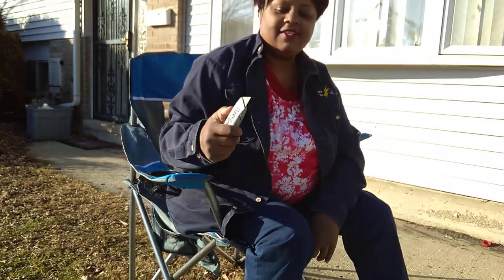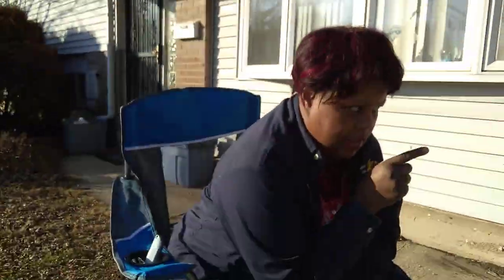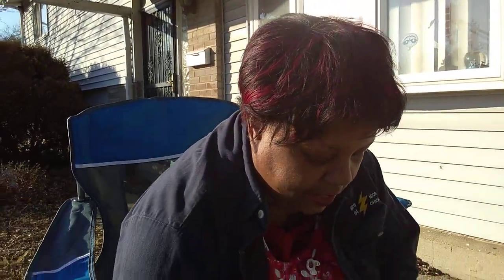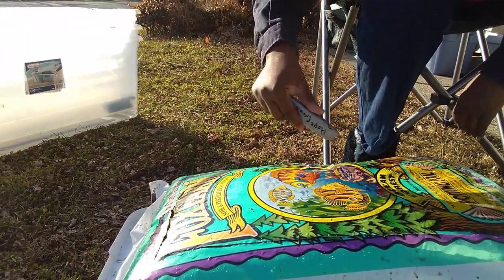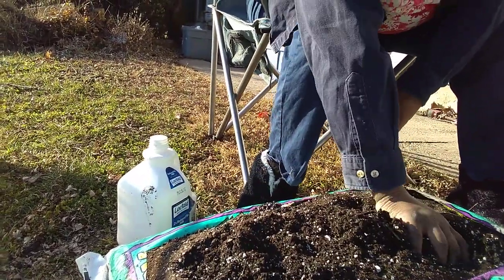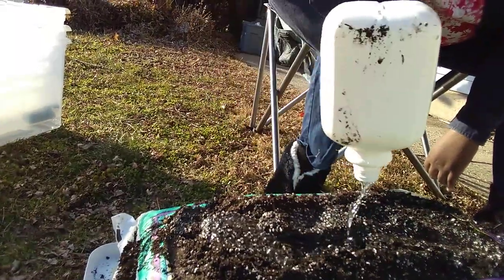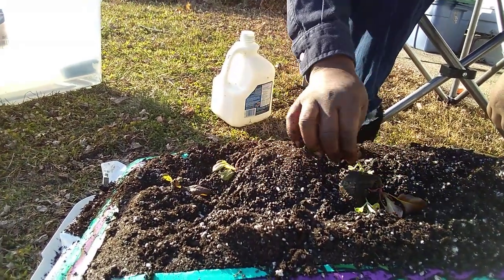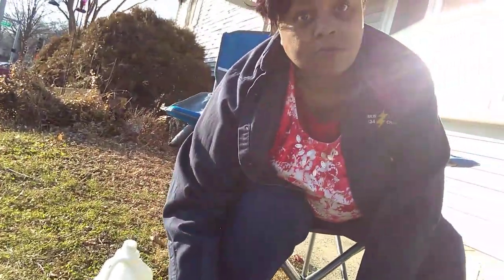Winter Gardening Volume 4:Winter Solstice Transplants zone 5b Chicago, & a Garden Update GROWON!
It is December 21, 2019 the Winter Solstice.,  where everyone is encouraged to plant SOMETHING  today. So, I did! I update you on the status of the peat pellets of the 35 or so I  planted only about 6 failed, 3 were too small to transplant-no true leaves yet, but everything else got their feet(think roots) into some dirt. Thank you so much  for joining me on this journey as I learn to really grow some food over the winter.